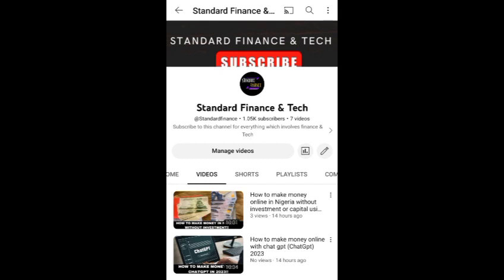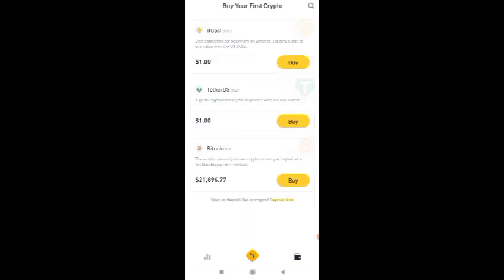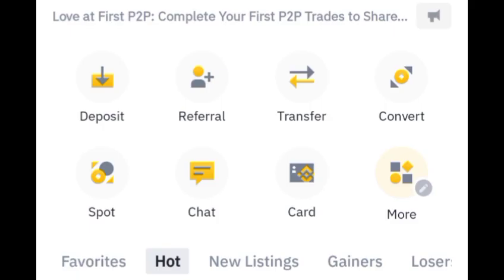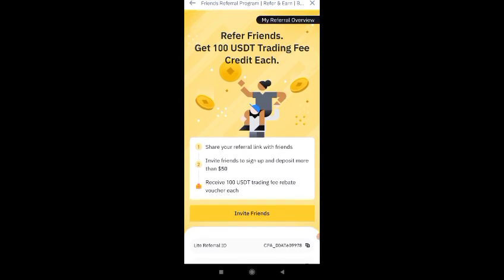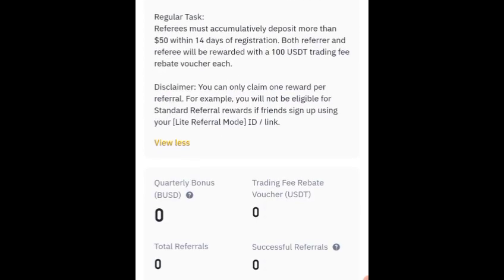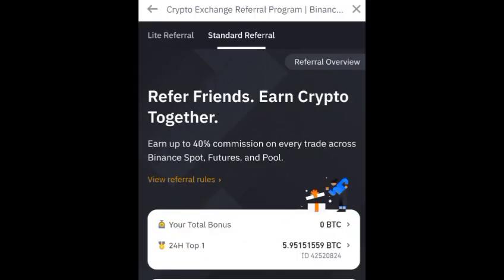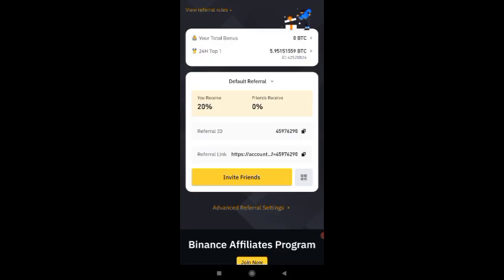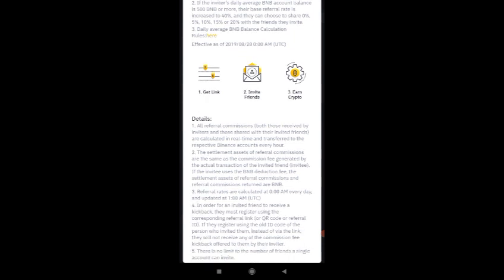How to make money online on binance crypto trading app without capital (referral)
Here's how you can make money on the binance cryptocurrency trading app without capital